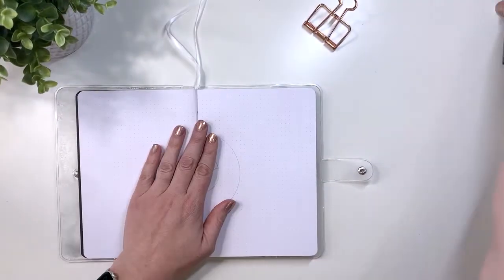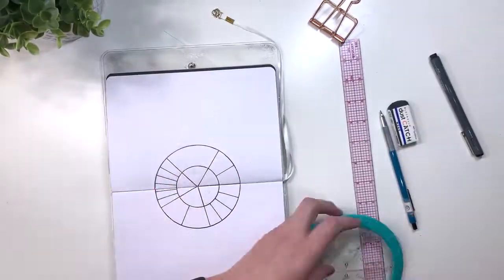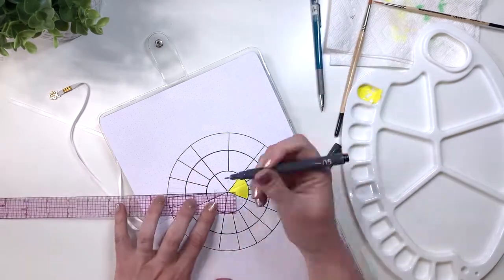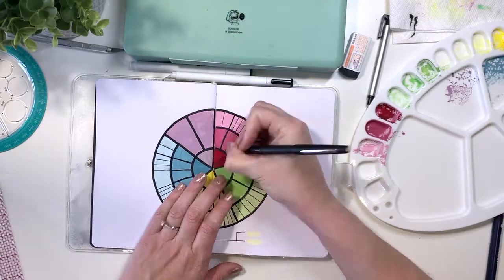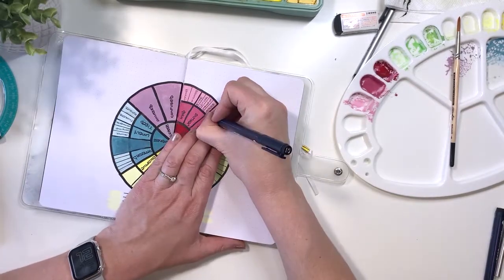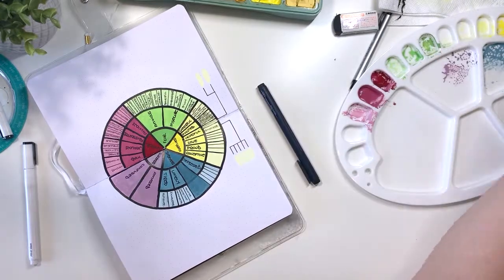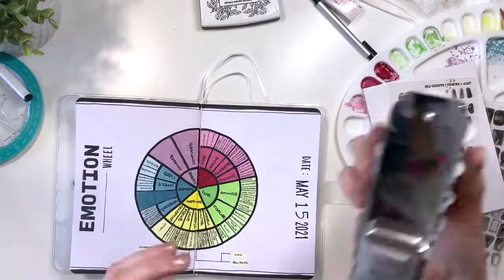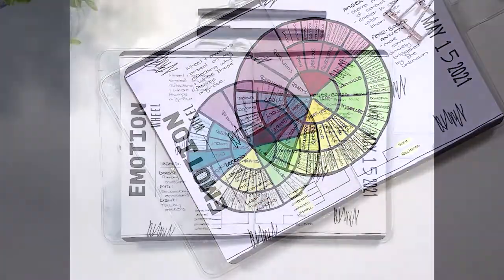Emotion Wheel in a Bullet Journal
Tackling another prompt in my Health and  Wellness Journal today. I am putting together and Emotion Wheel. As I mention in the video, I have based my wheel off of the feelings wheel by Dr Gloria Wilcox. Here is a link to one variation of it:

I designed my wheel based on my own emotions, and I date stamped it since I recognize that this is just a moment in time, I'm not always going to feel like this. I may even use this wheel as an opportunity to document why I have been feeling this way.

Anyway, it was super interesting, took a while, but definitely got a lot of self-reflection and introspection out of it.

Let me know if you have created an emotions wheel, or if you are going to look into it now.

***Edited to add subtitles

Supplies:
- Arrtx Gouache Paints
- Helix Circle Maker
- Archer & Olive Acrylograph Pens in .mm and 0.7mm black
- PaperMate Flair in Black
- Amy Tangerine Alphabet Stamp Set (discontinued)
- Studio L2E Tall + Skinny Stamp Set (Discontinued)
- VersaFine Pigment ink

This means I may earn a referral fee if you make a purchase through my link, without any additional cost to you. By doing so allows me to keep creating content for your enjoyment. Thank you SO much for your support!